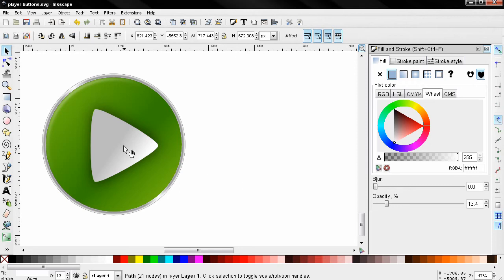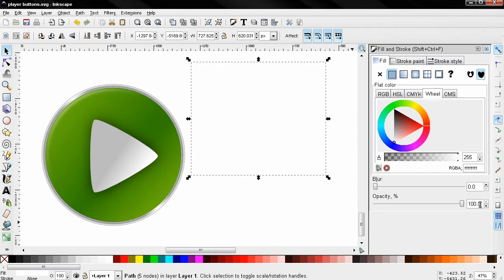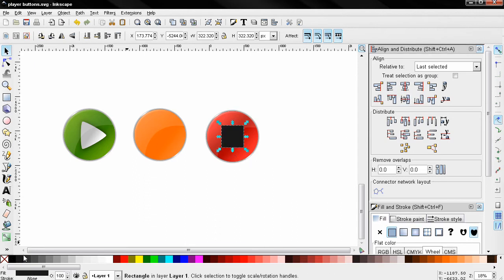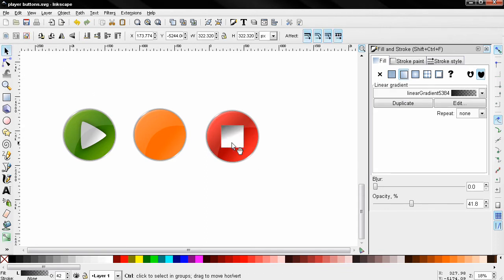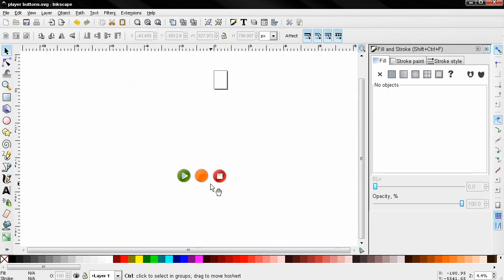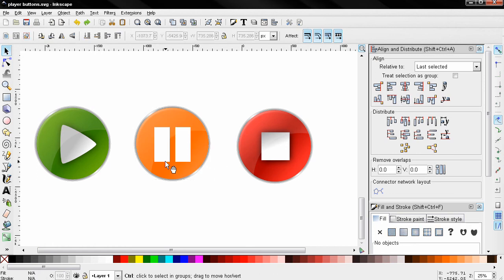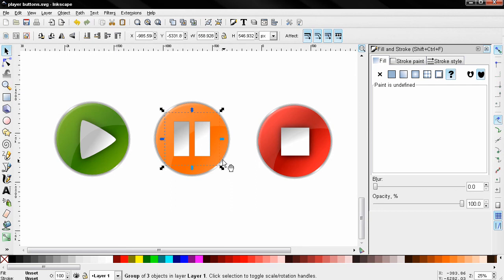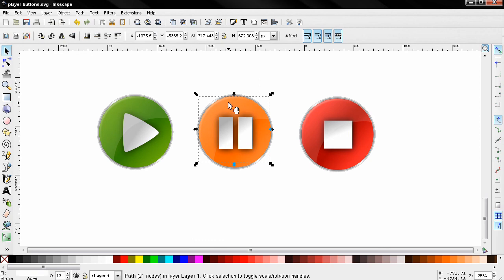Player Buttons PART 3 - Inkscape Tutorial